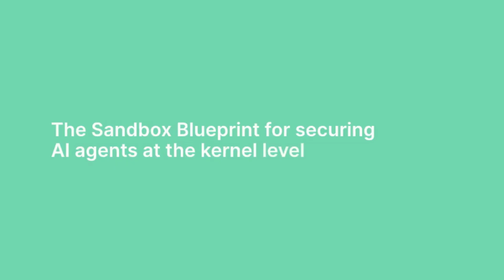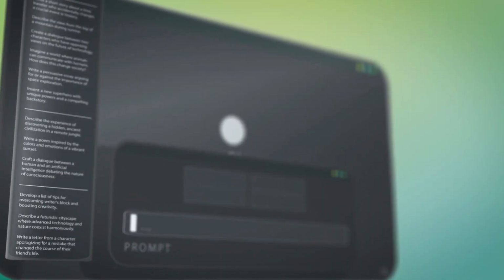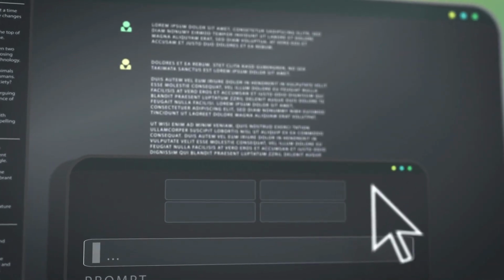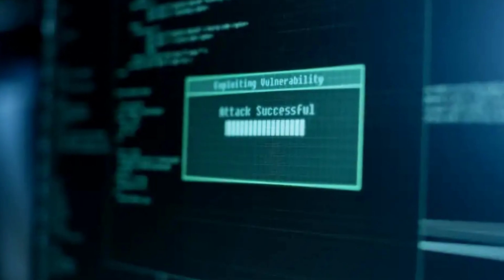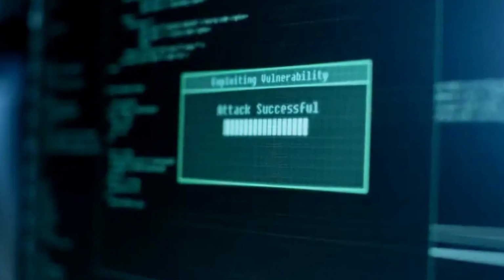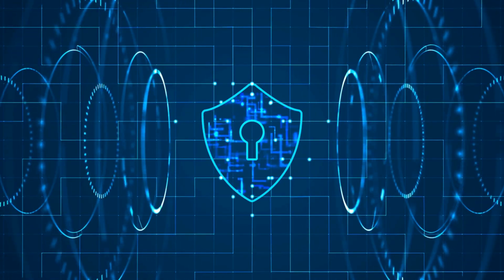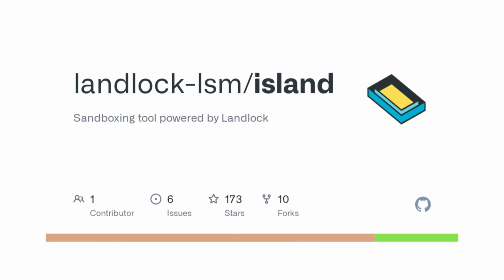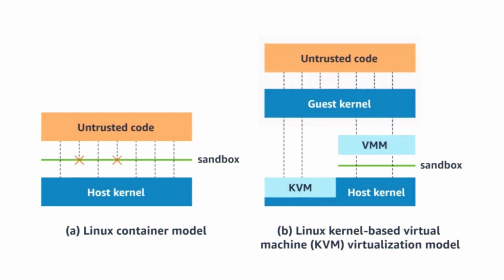The Sandbox Blueprint Securing AI Agents at the Kernel Level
As autonomous AI agents gain the ability to execute code, traditional security approaches are no longer sufficient. Application-level filters and container isolation can be bypassed, exposing critical infrastructure.
This video explains the kernel-level sandbox blueprint for securing AI agents in the Agentic Era, including:

- Why containers alone are not a true security boundary
- OS primitives vs. microVMs for isolating execution
- The role of an MCP Gateway in controlling tool access
- How deterministic API lanes enable safe autonomy
- A production audit checklist for zero-trust agent deployment

If your organization is deploying AI coding agents, this architecture is essential for preventing catastrophic breaches.